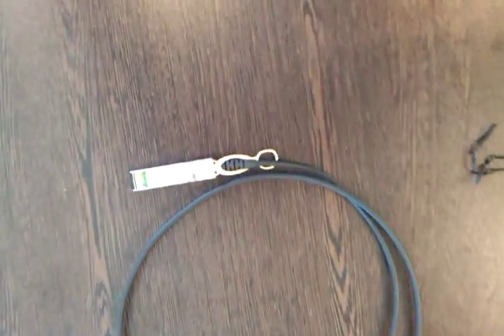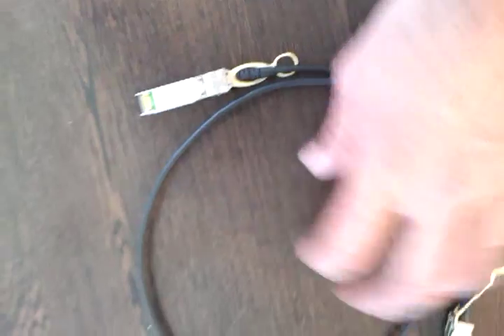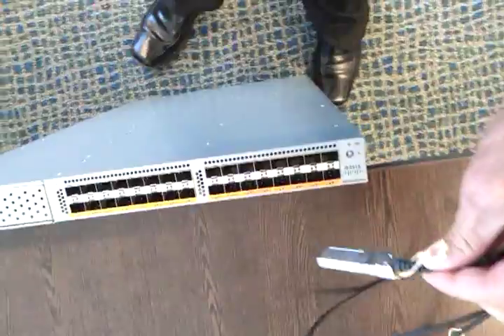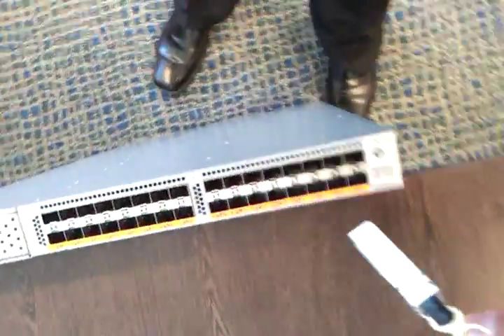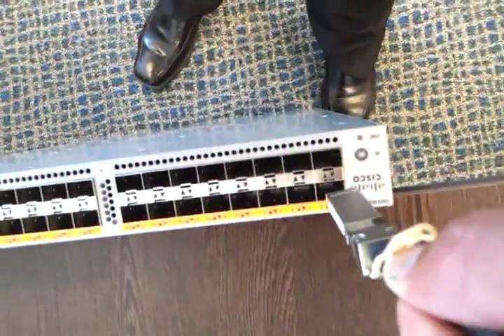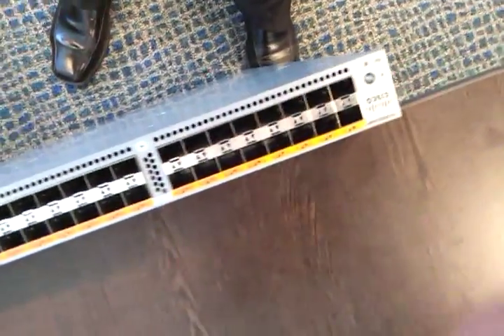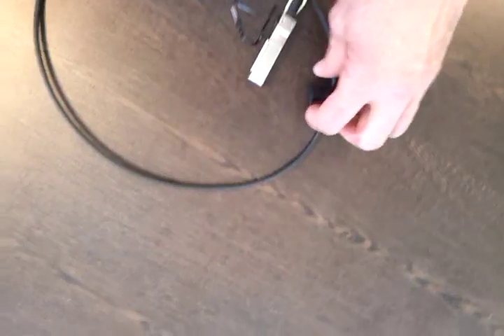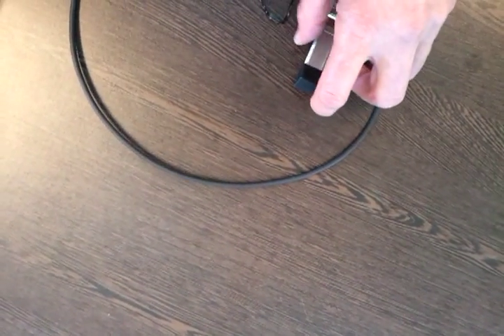10 Gigabit Ethernet twinax cable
active twinax (2 conductors not one as with coax) cable assembly that plugs directly into an SFP+ housing, eg a cisco nexus 5548 or IBM IVE/HEA card